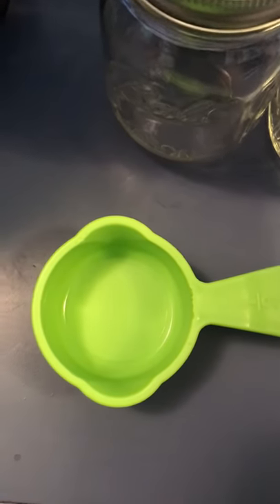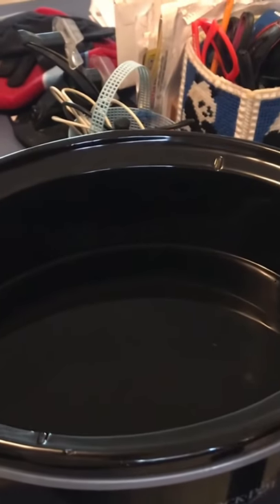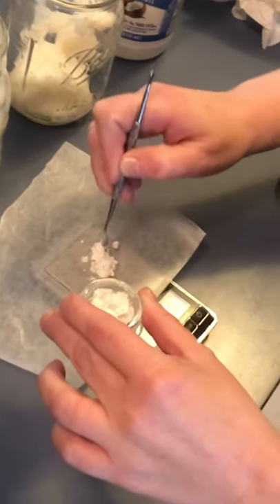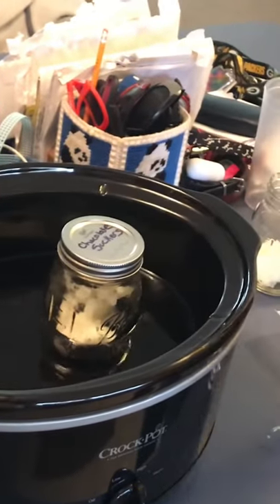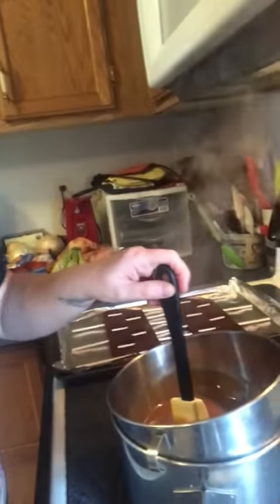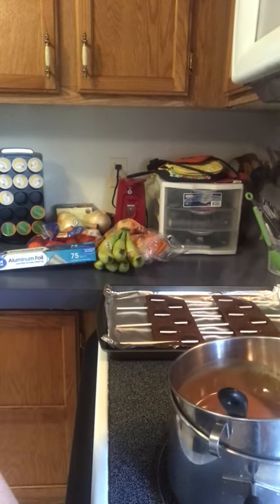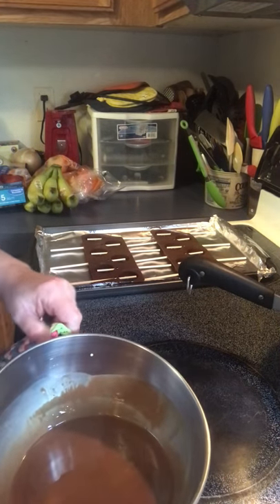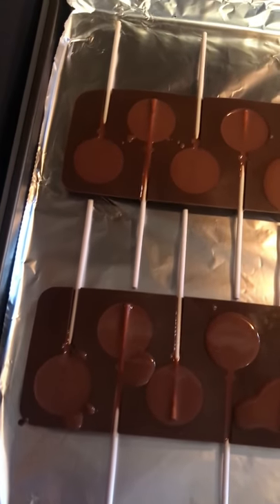How to Make CBD Infused Chocolate Suckers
In this video I show how I infuse coconut oil with pure CBD isolate and how I use that oil to make delicious CBD chocolate suckers